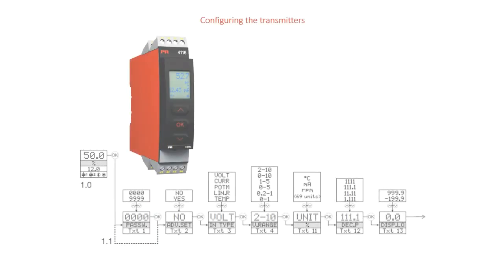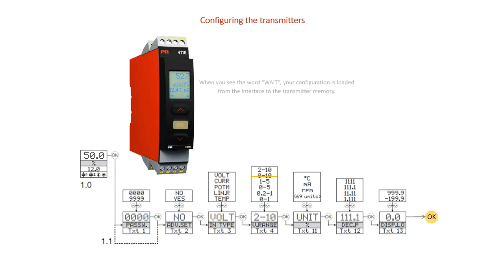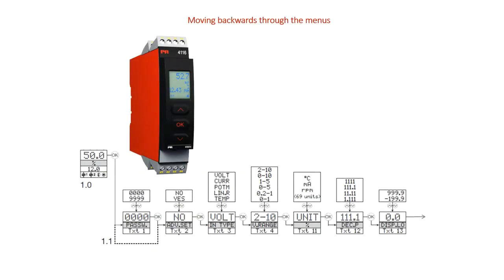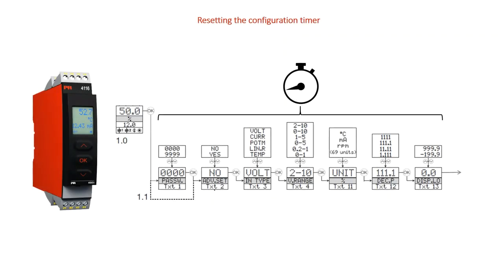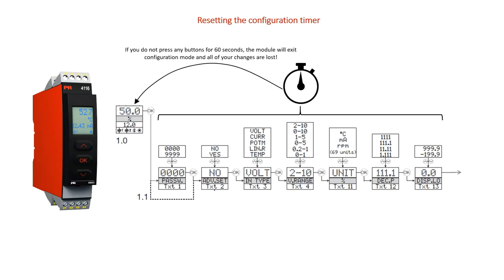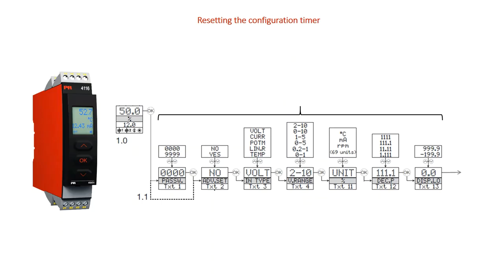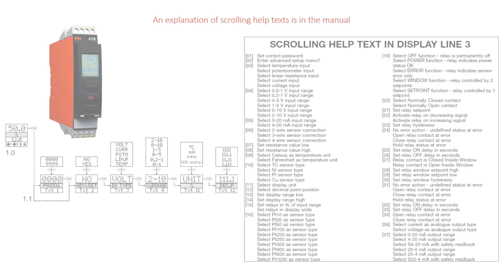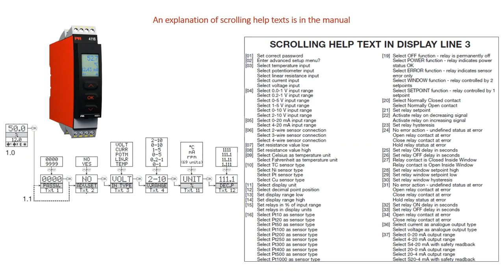การตั้งค่า Bluetooth สำหรับมอนิเตอร์ค่า Realtime data, Data Log ของอุปกรณ์ Transmitter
ตัวอย่างการตั้งค่า PR 45xx user interface navigation
จากการสาธิตคือรุ่น PR 4512 Bluetooth communication enabler ยี่ห้อ PR Electronics นำเข้าจากประเทศเดนมาร์ก รับประกันคุณภาพ  5 ปี

ท่านสามารถแสดงผลค่าสัญญาณและคอนฟิกพารามิเตอร์ของอุปกรณ์ Transmitter ของ PR Electronics รุ่น 4xxx และ 9xxx ได้แล้วผ่าน Bluetooth Enable Module, PR 4512

คุณสมบัติเด่น
- Use PPS data for preventive maintenance.
- คอนฟิกโปรแกรมอุปกรณ์Transmitterได้ผ่านBluetooth บนอุปกรณ์โมบายเช่น iOS/Androidด้วยแอพ PPS app (PR Process Supervisor)
- ข้อมูล Data Log สามารถส่งออกเป็นไฟล์ .csv เพื่อการวิเคราะห์ผล
- แสดงผล real-time process data บนอุปกรณ์ iOS/Android
- แสดงผลแบบOff-site analysis จาก historic process data บน PC ด้วยโปรแกรม PReset

รายละเอียดผลิตภัณฑ์

สนใจสอบถามรายละเอียดหรือต้องการสอบถามข้อมูลสินค้า,อุปกรณ์เครื่องมือวัดและควบคุมโรงงาน